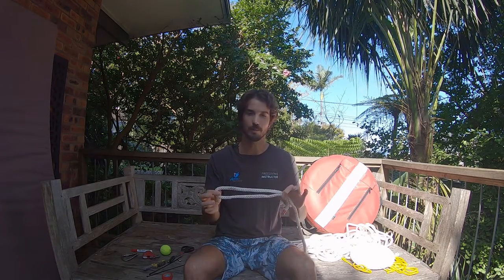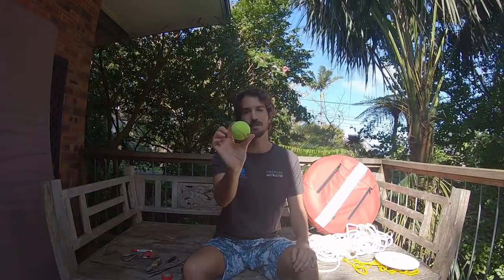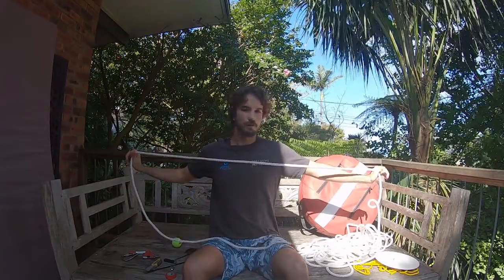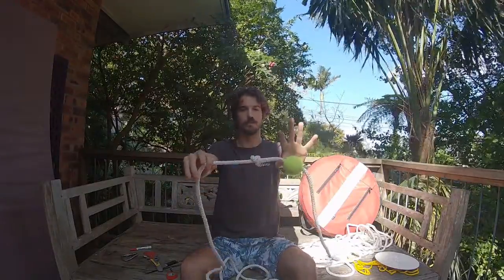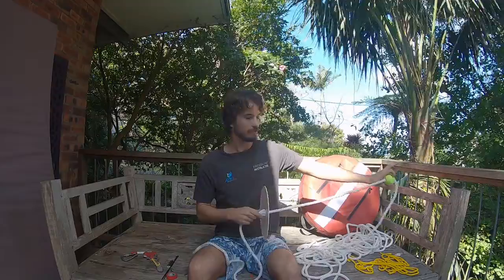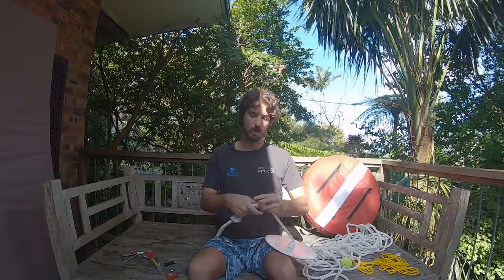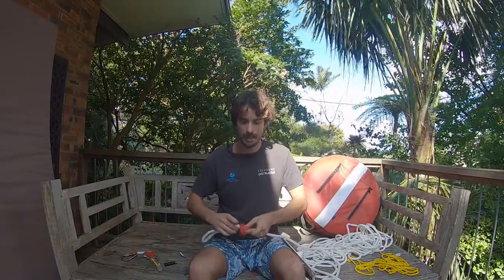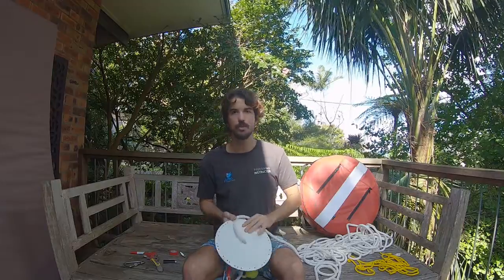How to setup a freediving float Part.1- starting your training rope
Part one of three parts about setting up a freedive training float. This episode will cover setting your lanyard stopper, bottom plate and knot for your bottom weight.

find more of my adventures @apneajack on Instagram